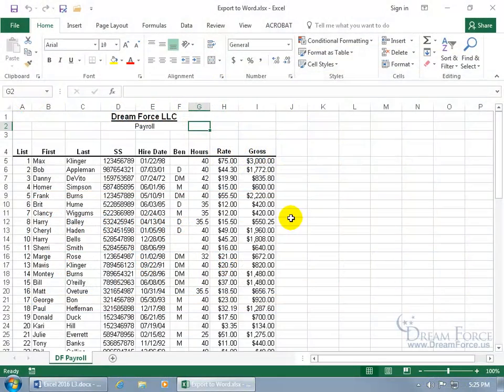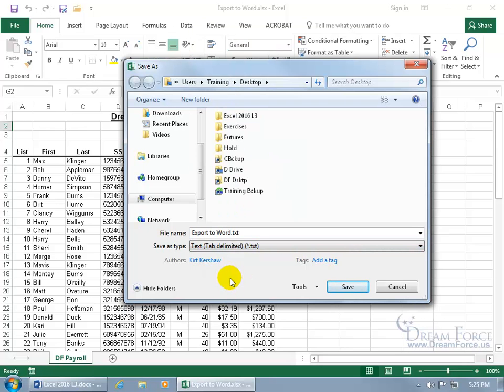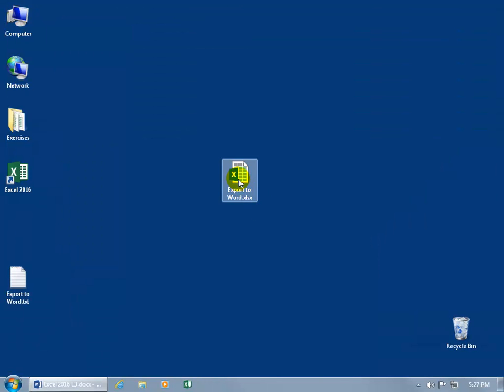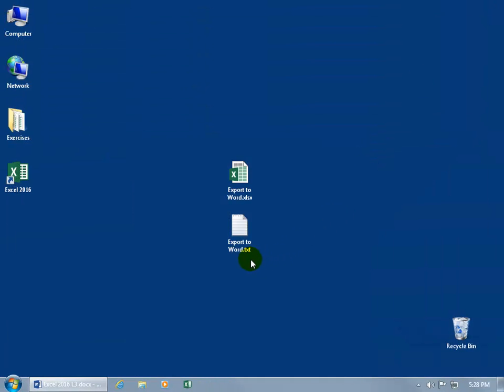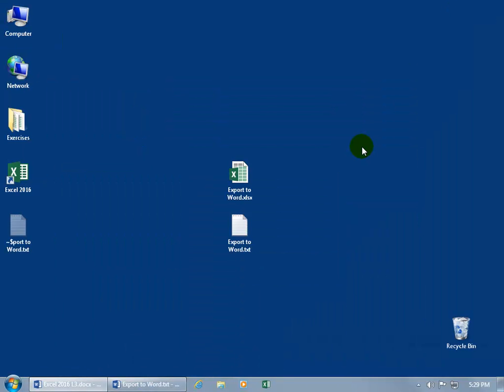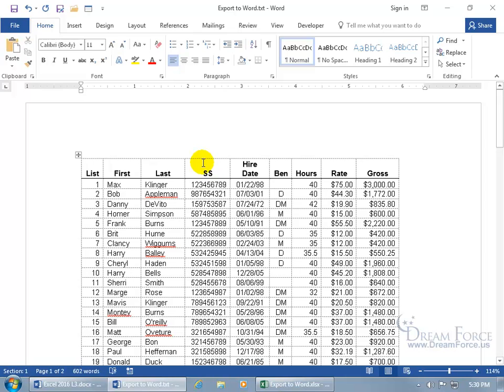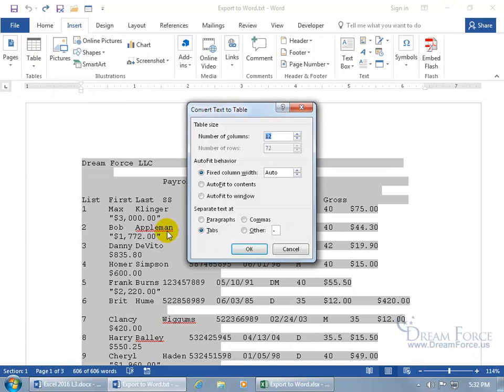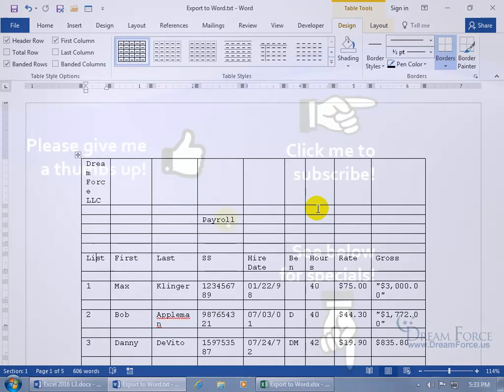Microsoft Excel 2016: Export Data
Microsoft Microsoft Excel 2016 training video on how to export your data into a text file.